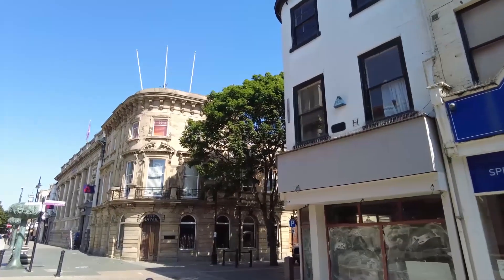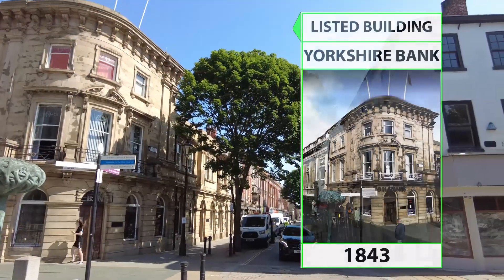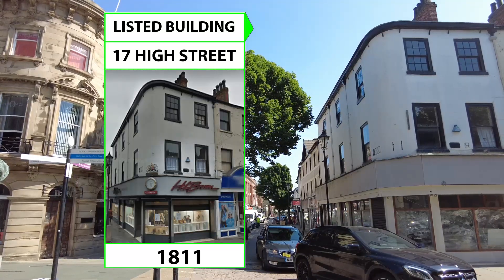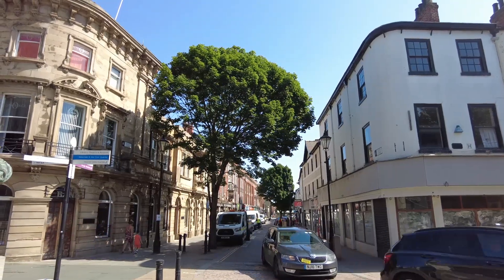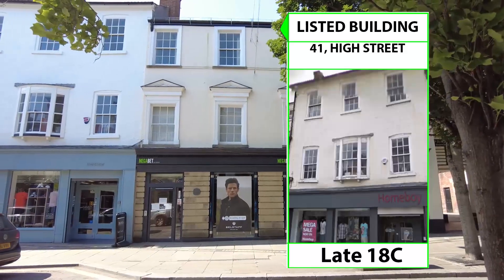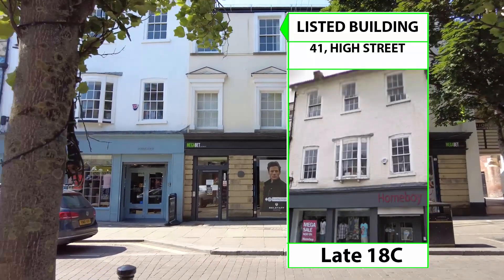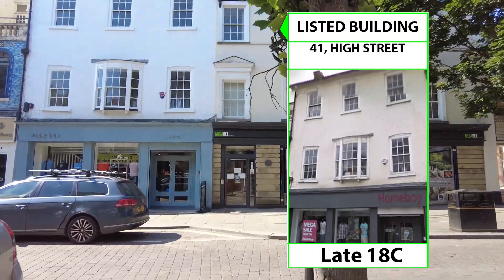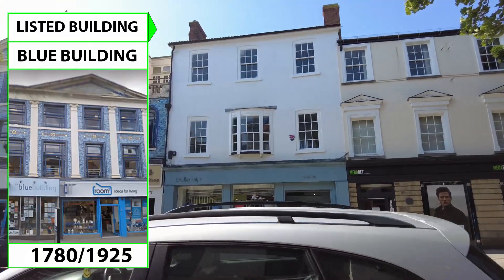High Street Listed Buildings